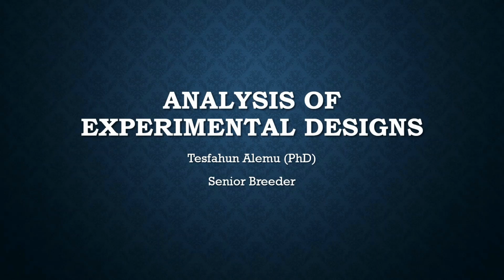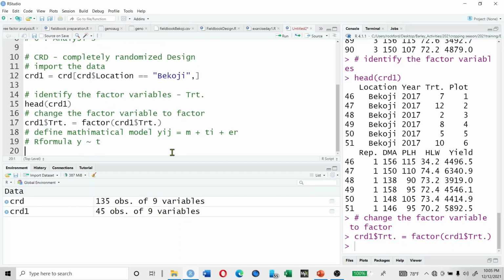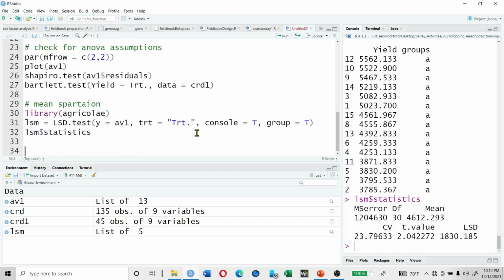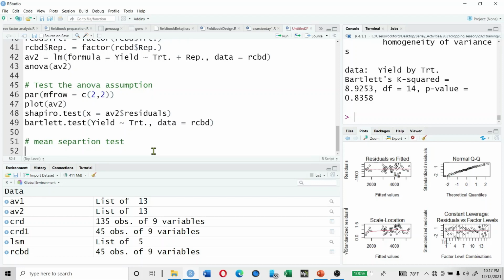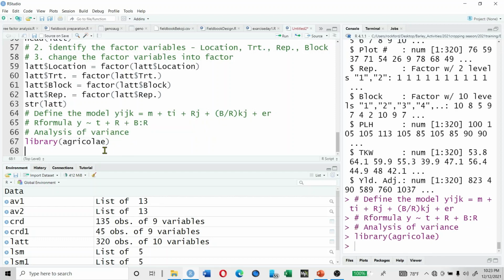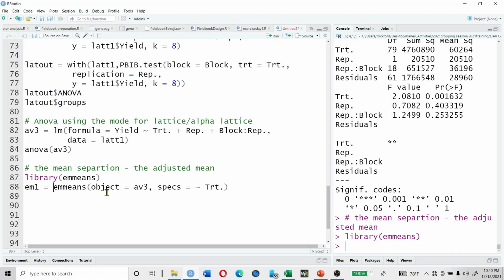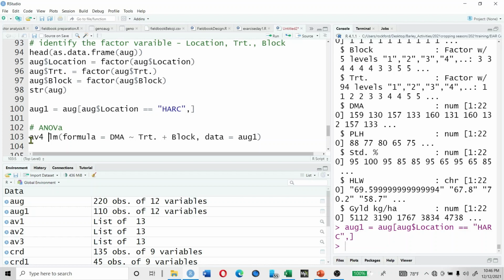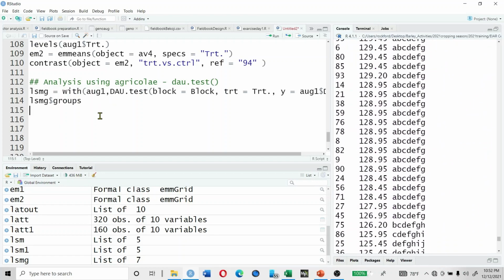Analysis of Experimental DesignEdited